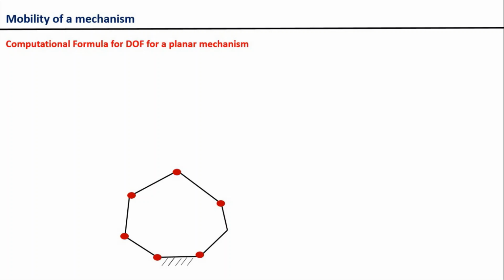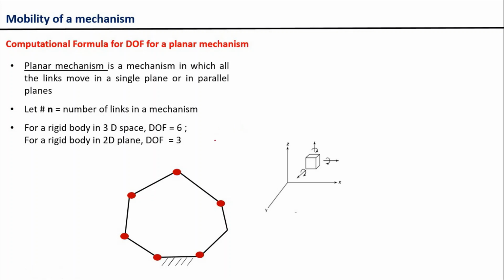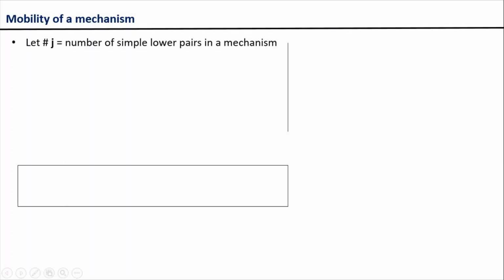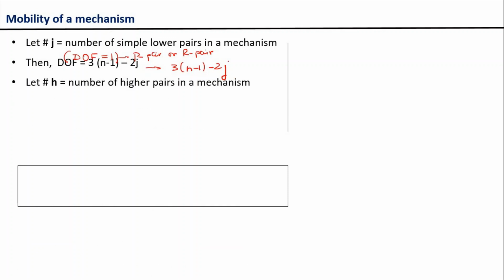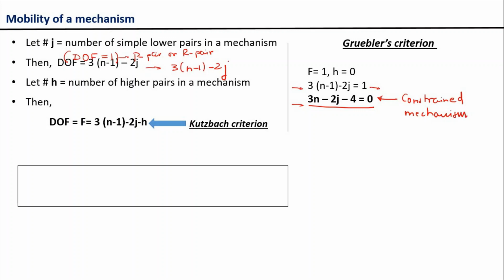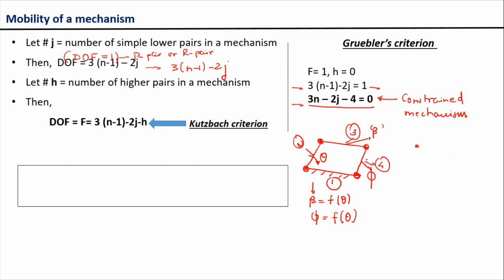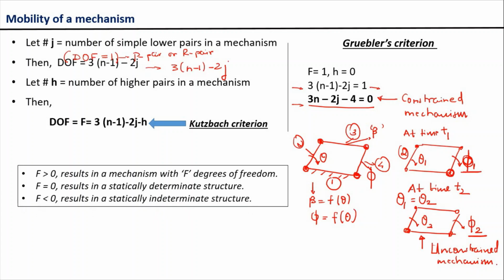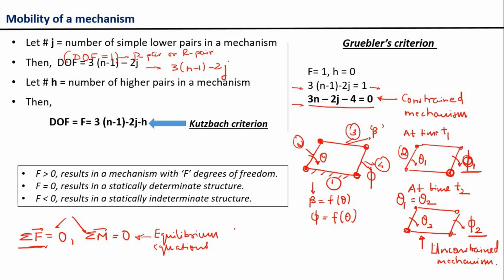M1.12. Mobility of a Mechanism | Degrees of Freedom | Kutzbach criteria | Grubler's criteria